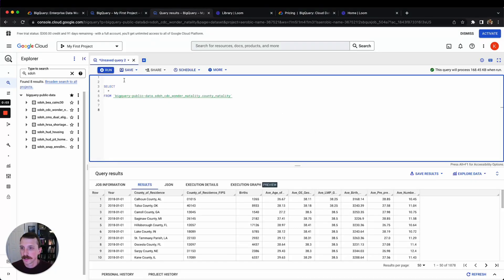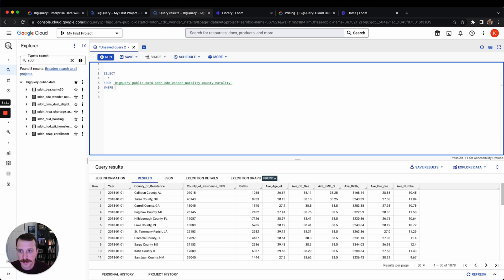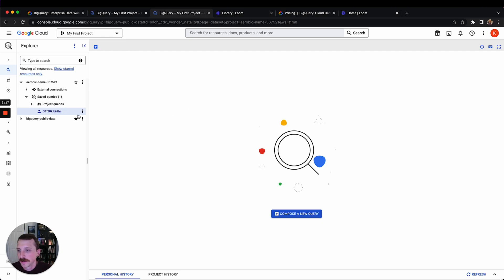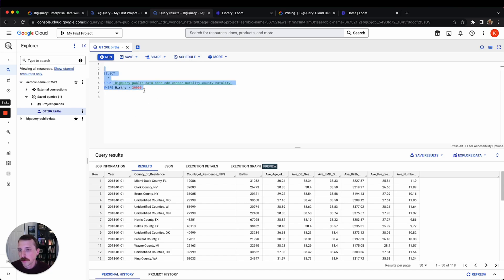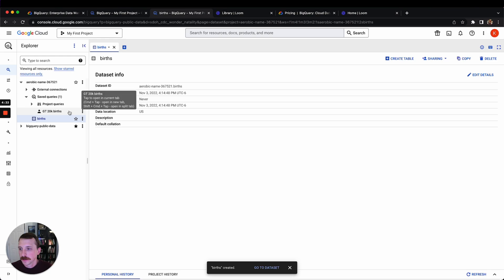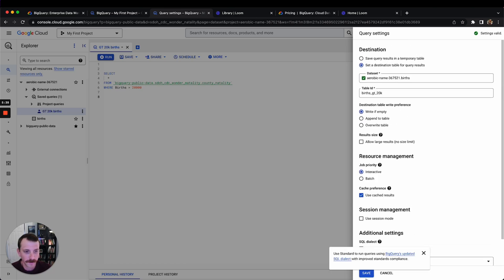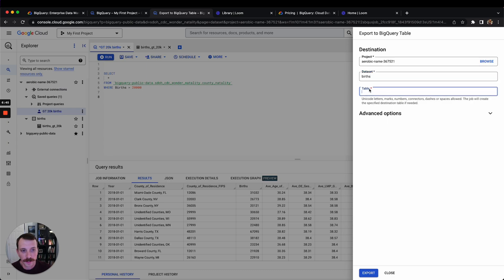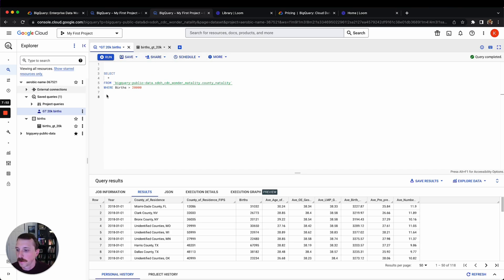BigQuery Tutorial for Beginners (Part 7 of 14) - Tour of the Query Console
In this tutorial you'll get a tour of the BigQuery Query Console.